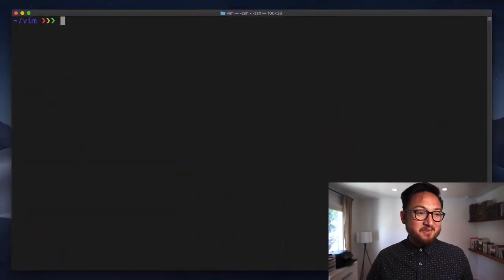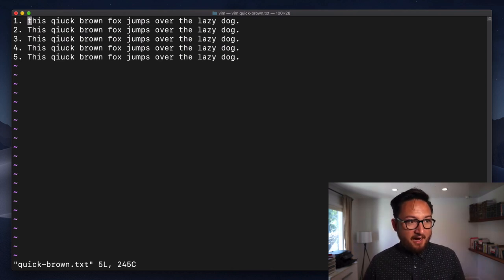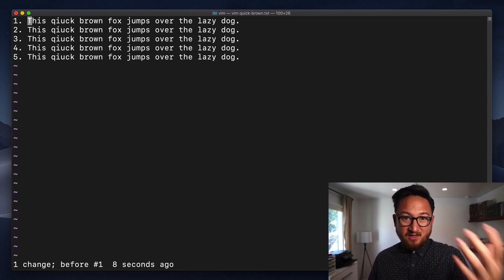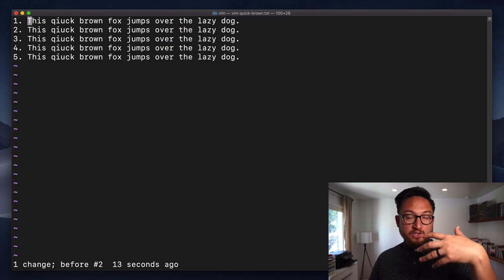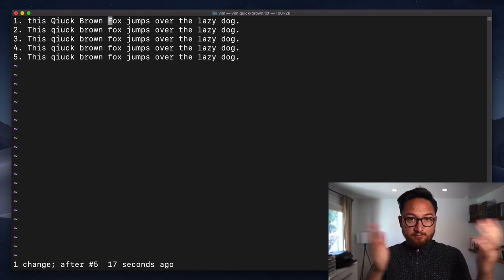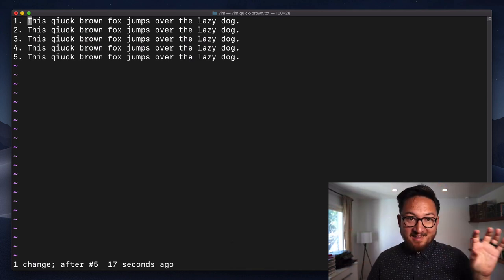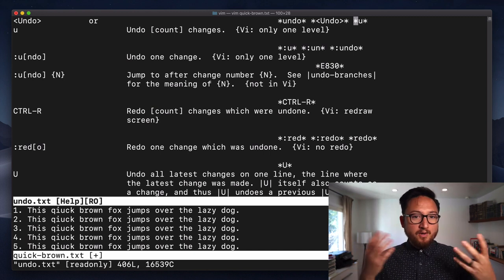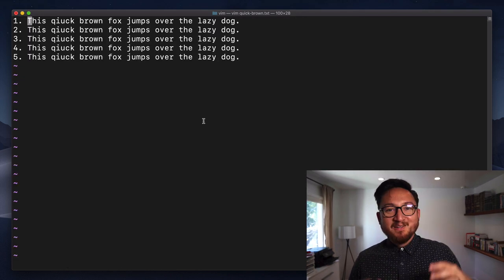UNDO with U — VIM ALPHABET